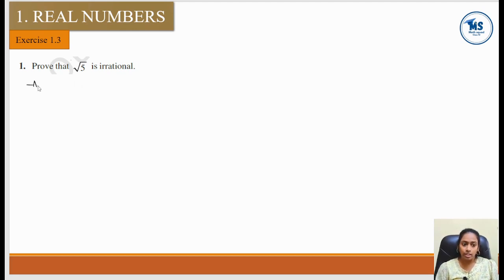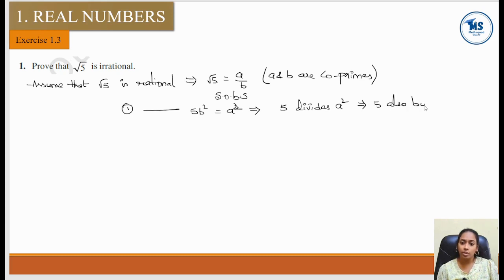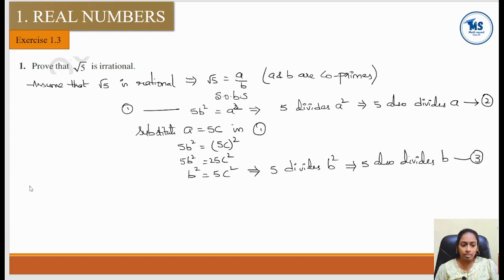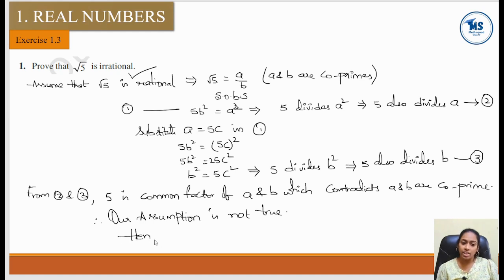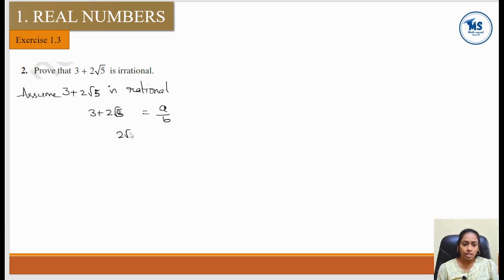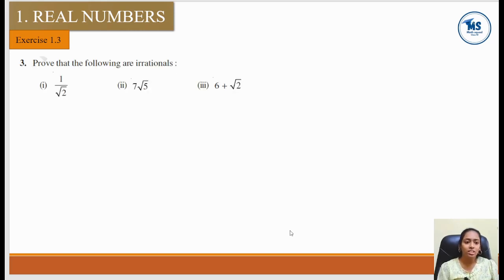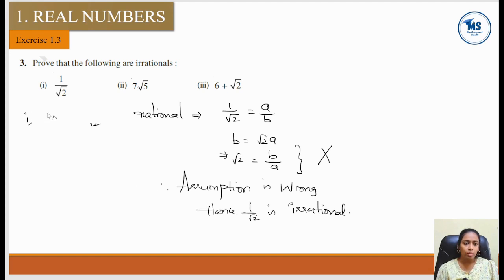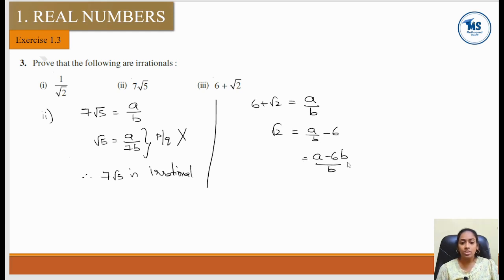Class 10 Maths||Chapter 1||Real Numbers||Exercise 1.3||NCERT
In this session I've discussed the problems of Exercise 1.3.